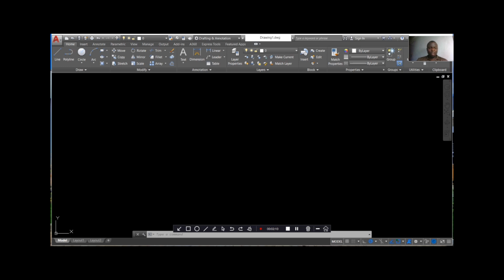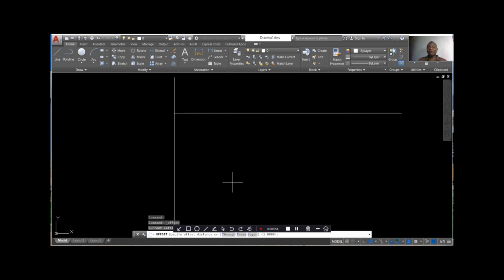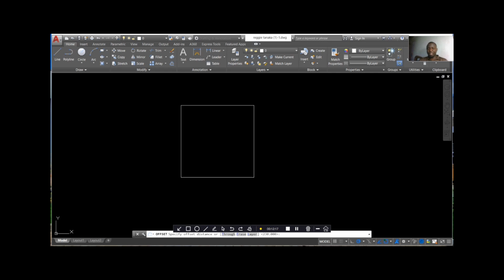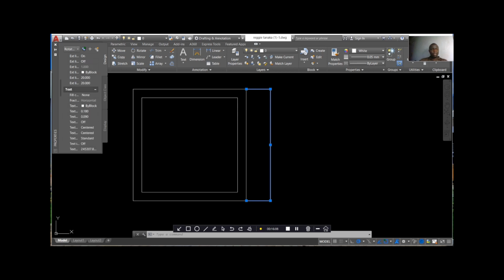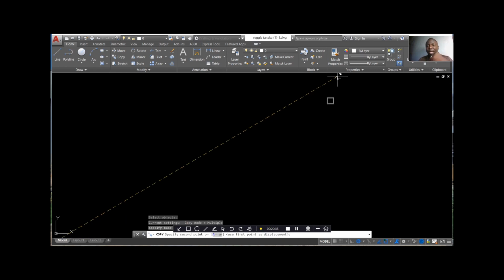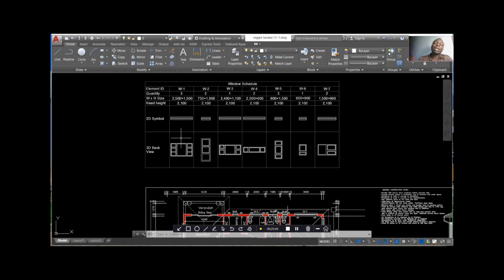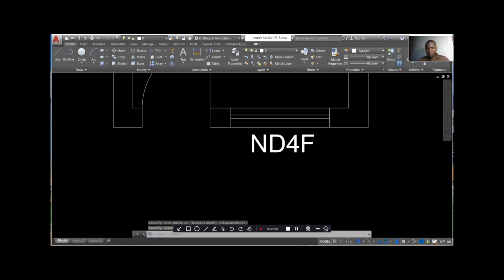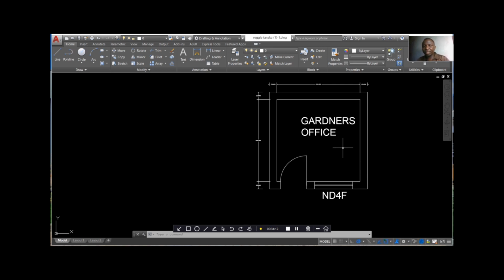HOUSE PLAN DRAWING LESSON 2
Step by step house plan drawing tutorials